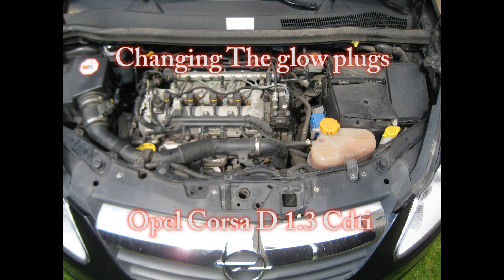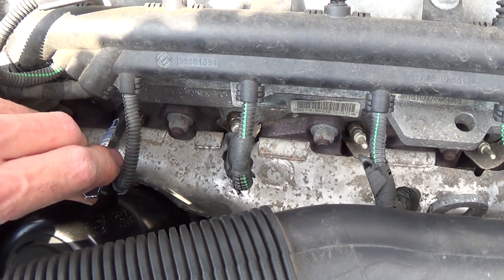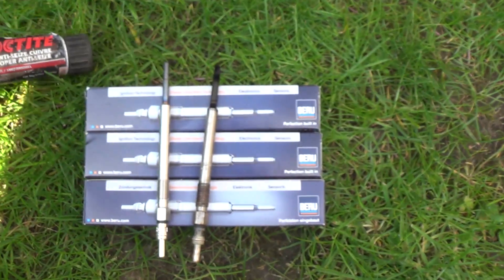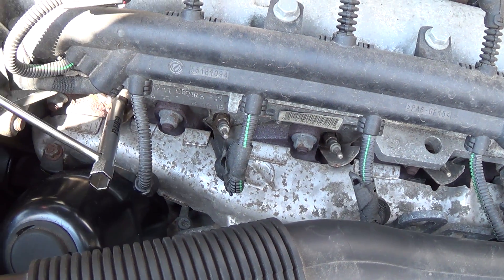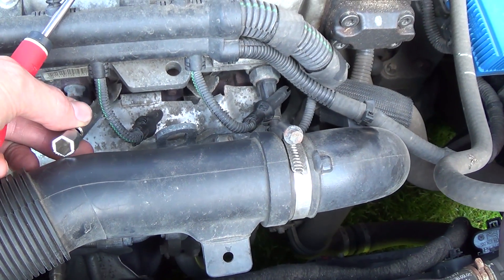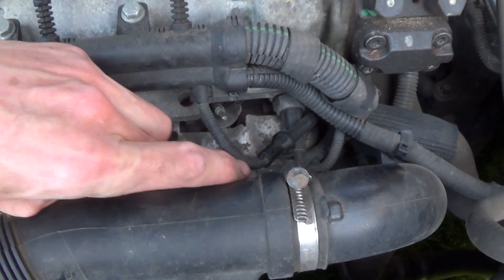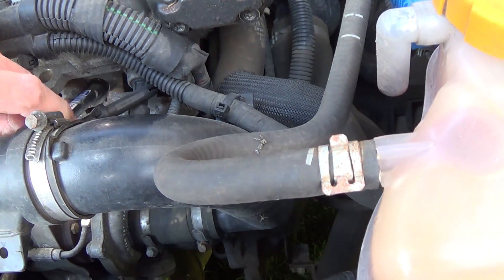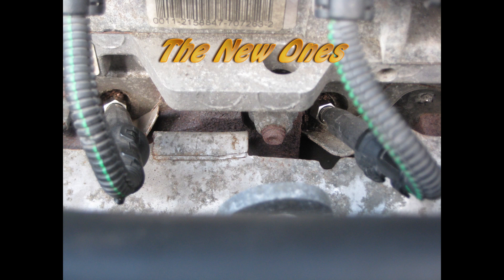Changing Glow Plugs Opel Corsa D 1.3Cdti FIAT engine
The Pipe wrench is a size 8 mm